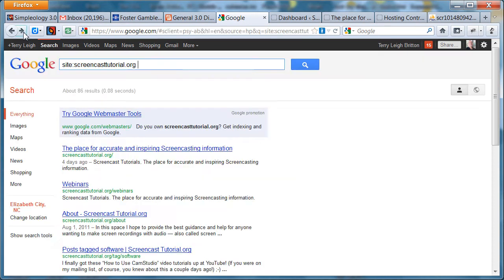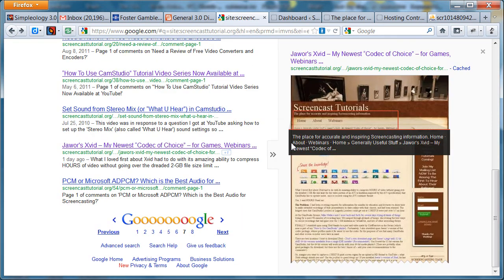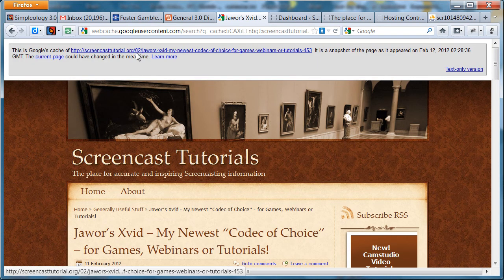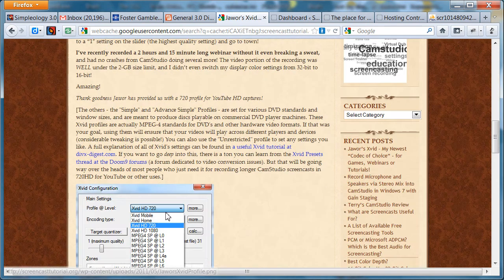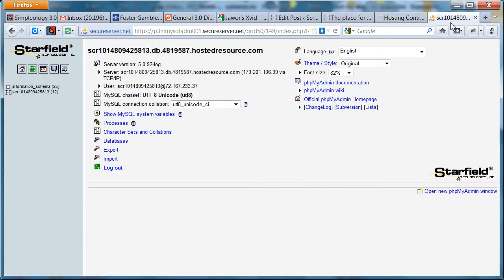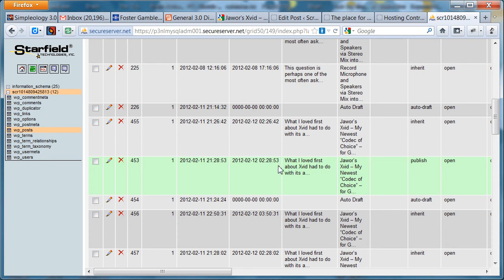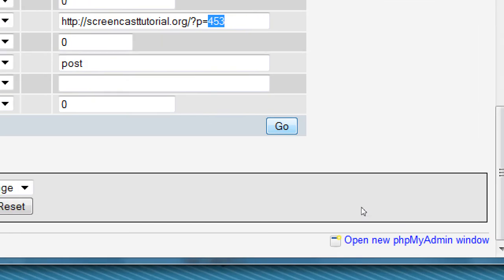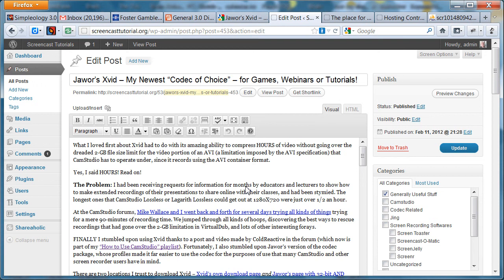Rescue Deleted Wordpress Posts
If you've ever deleted a Wordpress site page or post or did like I did restoring an entire database to an ancient one a year old and have to rescue that page, post (or posts!), then this will show you how to not only get the article back, but also how to make the URL the same as Google expects in its database (as well as all those people who bookmarked that post!) so the landing page is the same and nothing goes "404" on you!

This won't be needed by many, but for those like myself who needed this information, I'm sure you will find this very helpful.